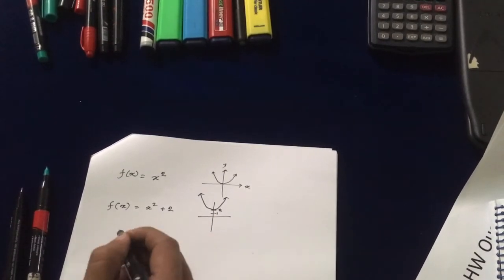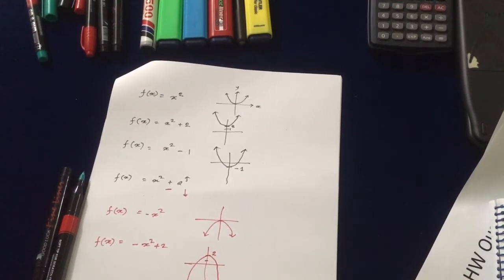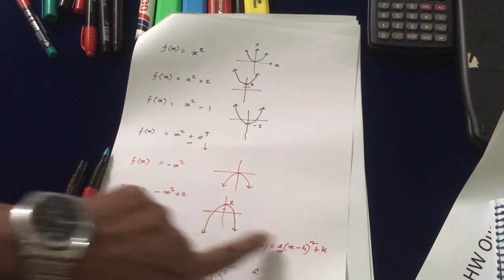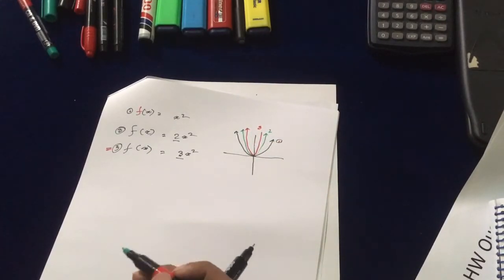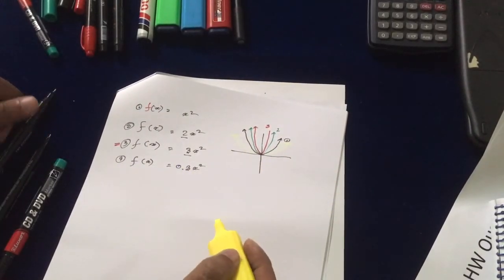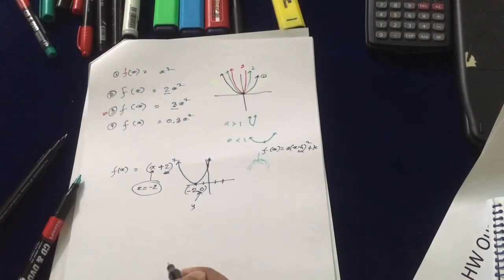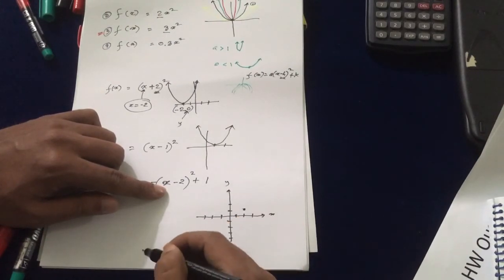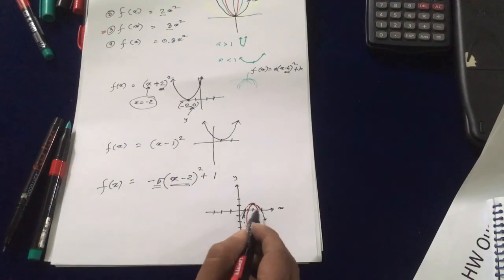Transformation of parabola 🖍🖋📝